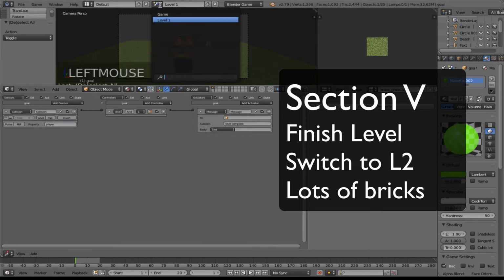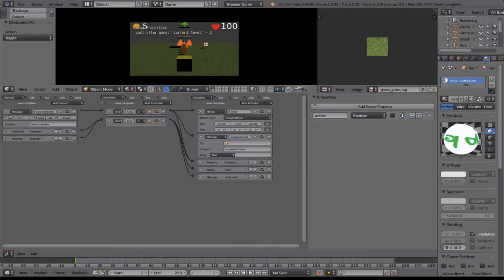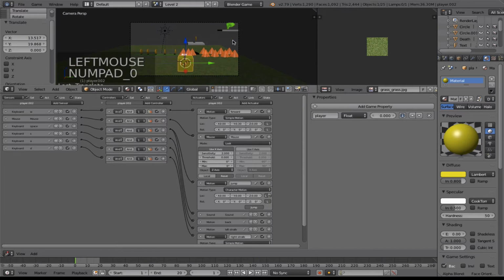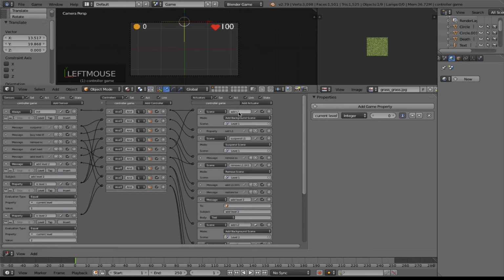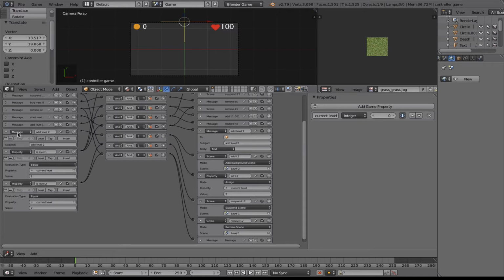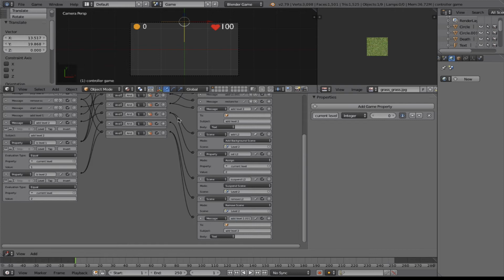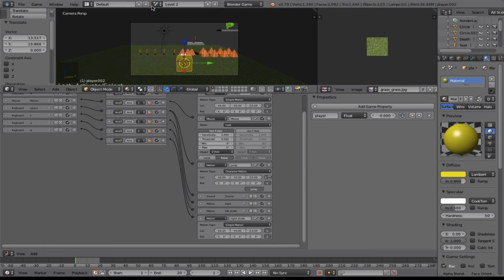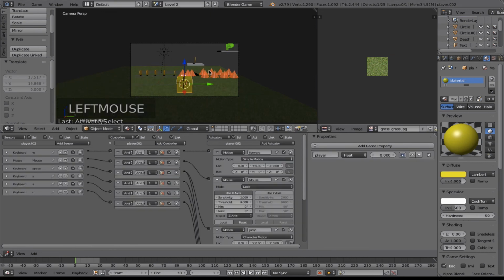Section 5-- CW18 Blender Game Engine Workshop